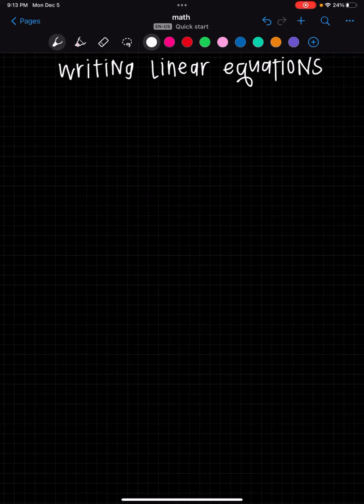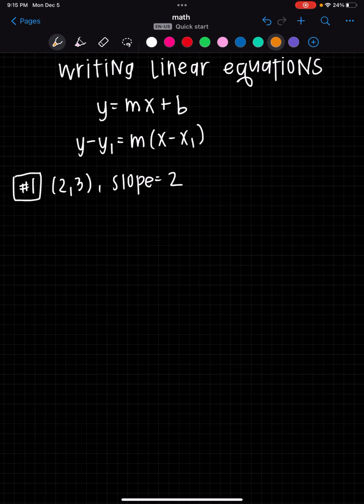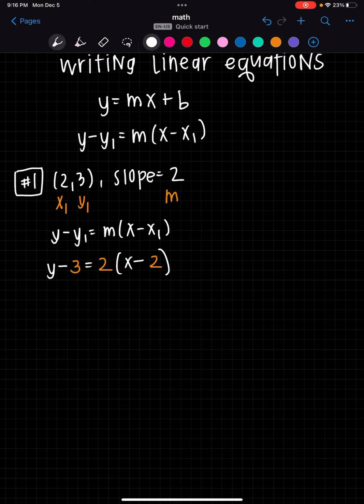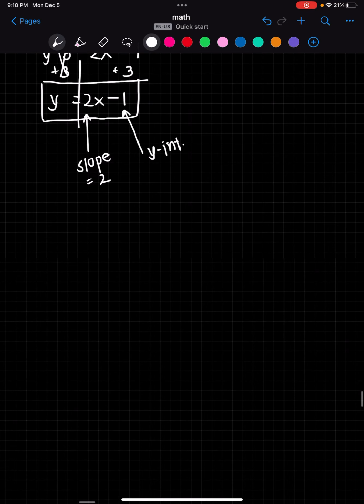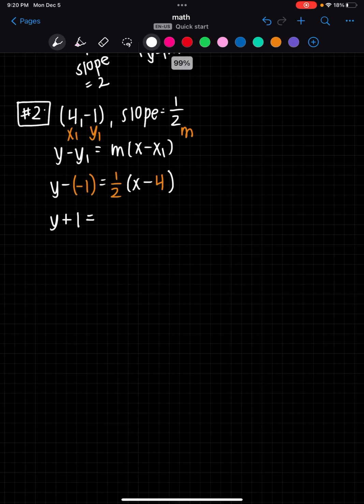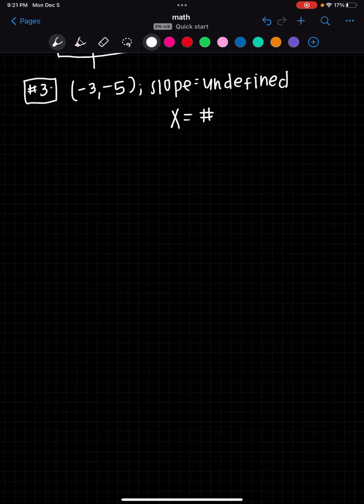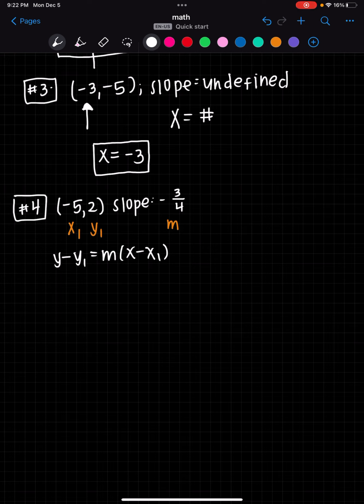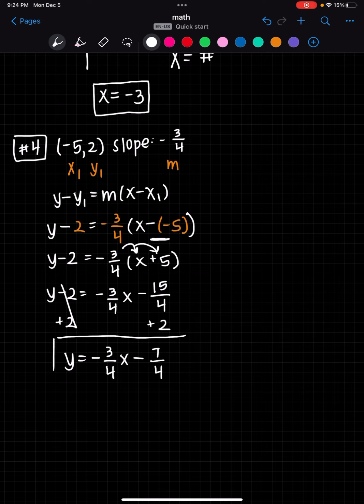Writing Linear Equations (Part 2)